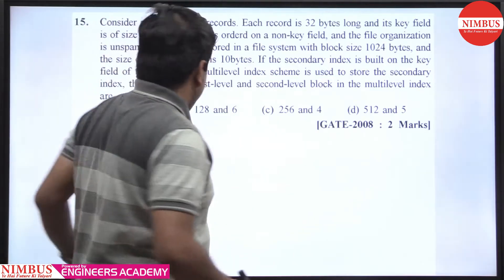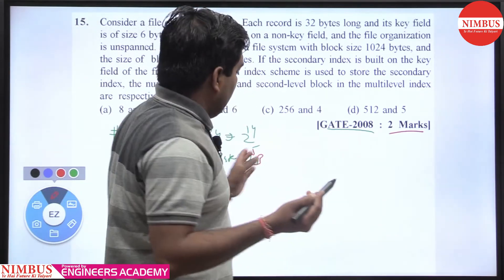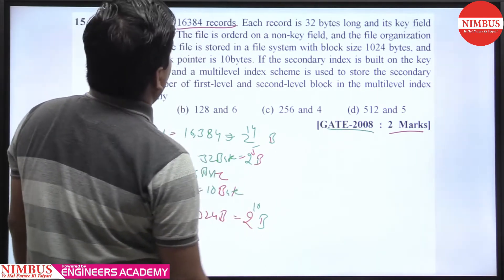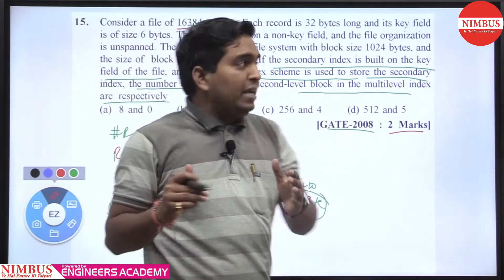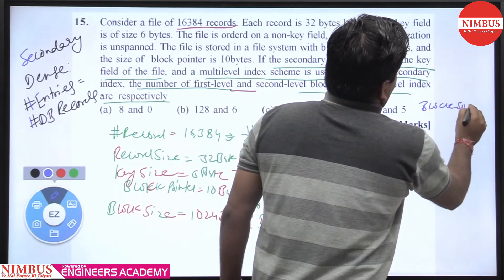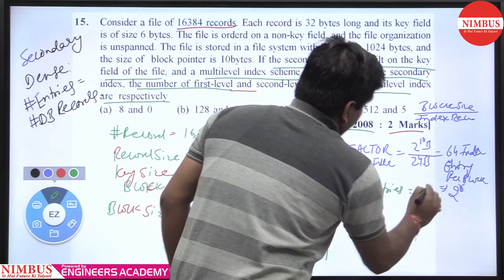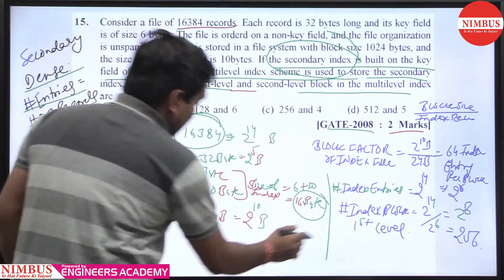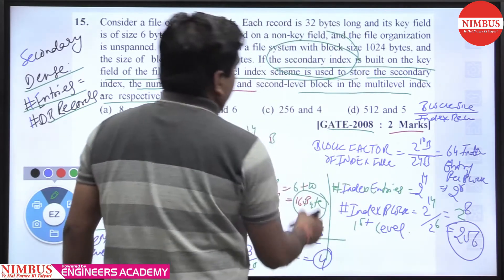Previous Year GATE Questions | Computer Science Engineering | DBMS | Qn- 15 | Ch-6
In this video, Mr. Vijay Agarwal has Solved Previous year GATE Question of Computer Science Engineering of Database Management System (File Organization And Indexing ).